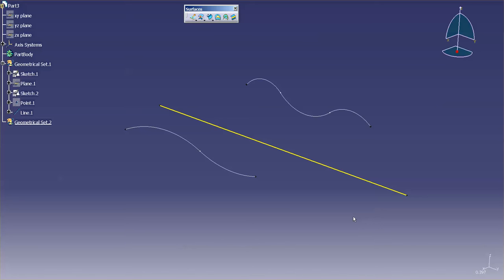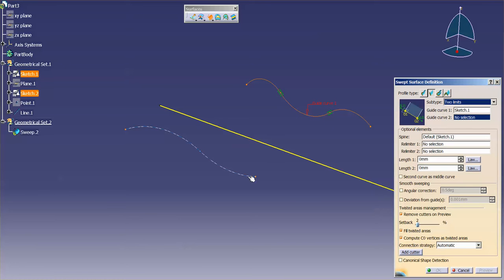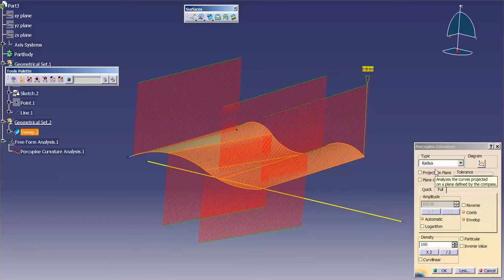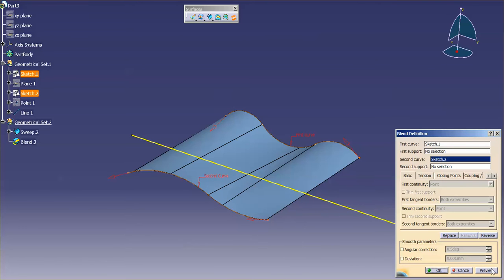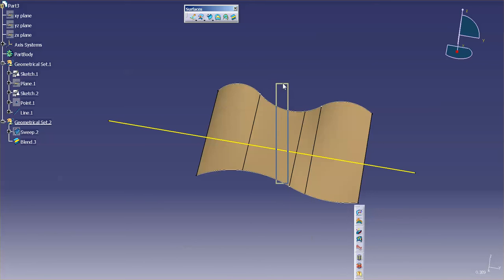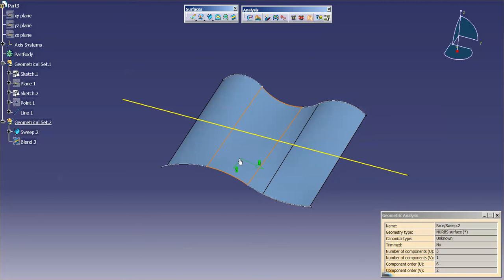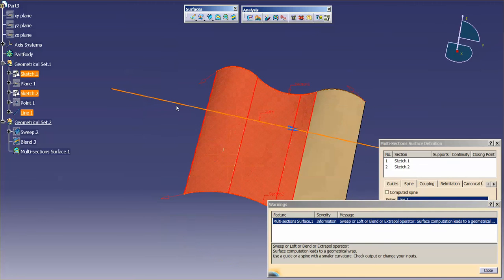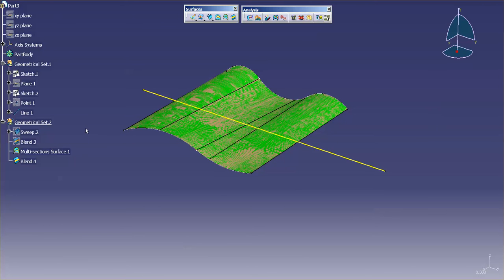Catia V5 | Catia V6: "Ruled" Surfaces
A ruled surface is linear in one direction. Typically they are built between to guides/sections and a spine can be used to help control the shape.

You can achieve a "Ruled" surface with these tools:
-Blend
-Line Sweep
-Multi Section Surface